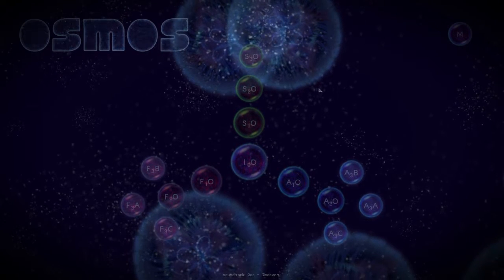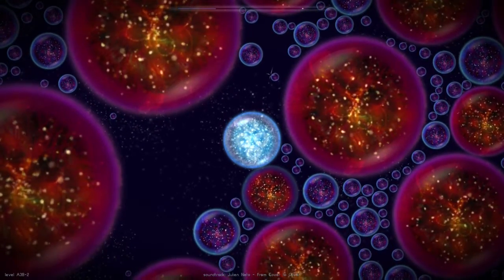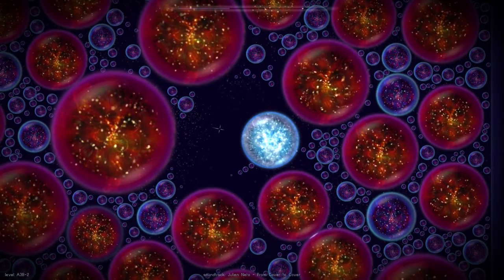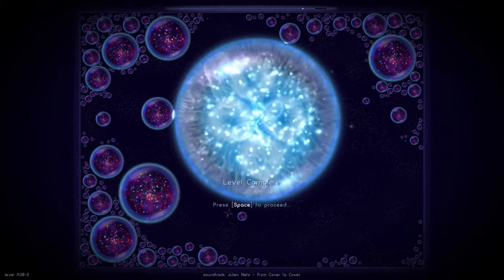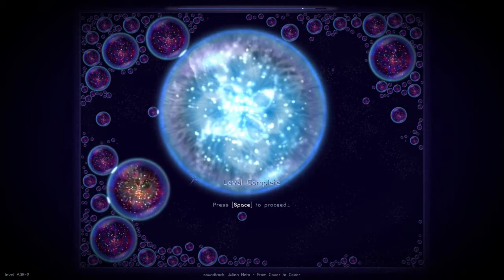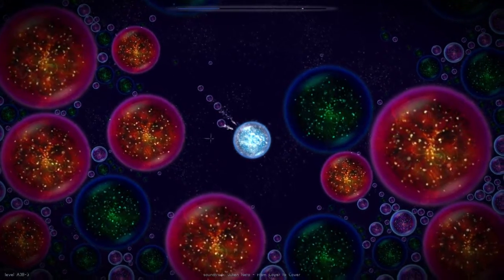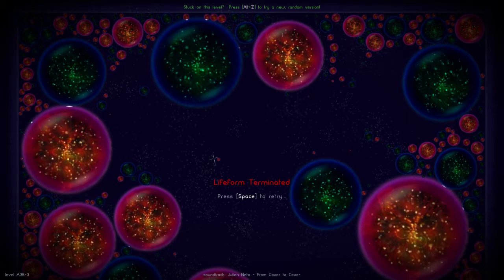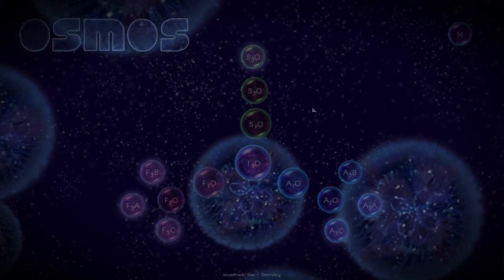Osmos P4 | Saturday Chillout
We continue our slow, steady journey through the primordial sludge.